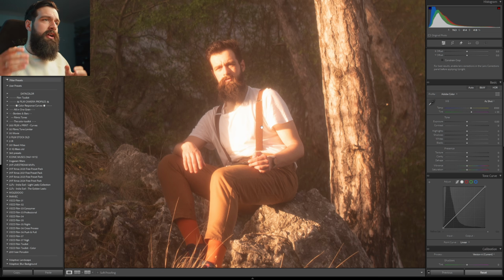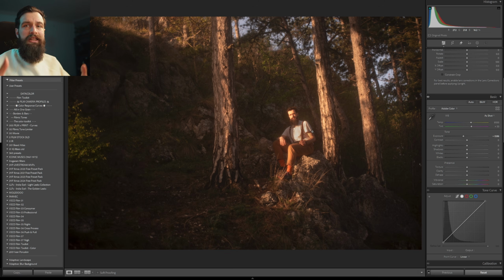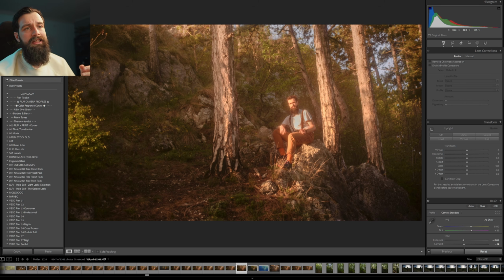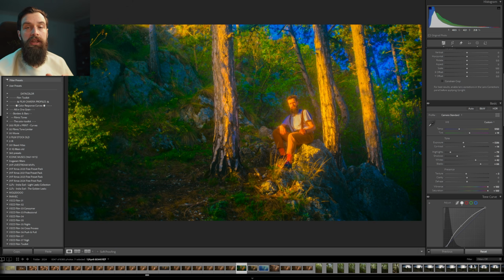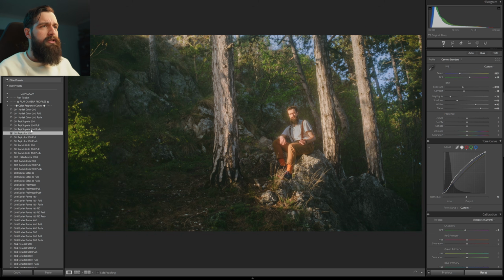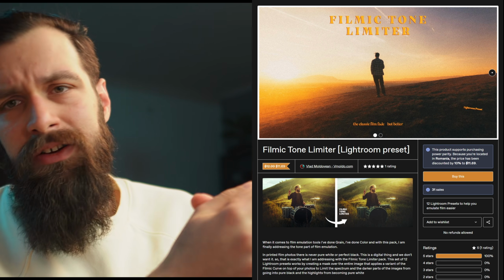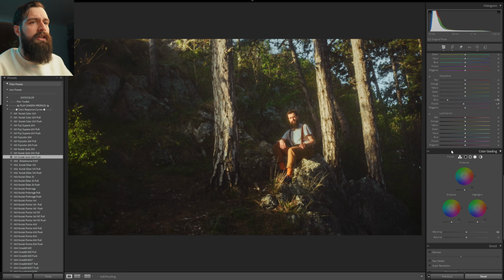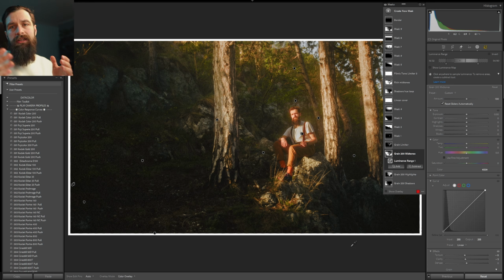Why this Lightroom edit got 1,000 upvotes on Reddit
After my recent post on the r/postprocessing subreddit hit almost 1,000 upvotes, many of you asked for a deep dive into my editing process. In this video, I’m breaking down the exact workflow I used to transform a flat, overexposed RAW file into a moody, cinematic forest portrait with a realistic Kodak Gold 200 film aesthetic that remained over 200 reditors of Red Dead Redemption 2
I don't plan to talk about sliders but focus on my methods and  my way of apropahcing the edit.  I’ll show you why I purposely use the ETTR (Expose to the Right) technique to retain shadow detail and how I use False Color and Lightroom Masking to fix composition issues after the fact.

If you want to use the same tools I used in this video, check out my Lightroom Preset Store.